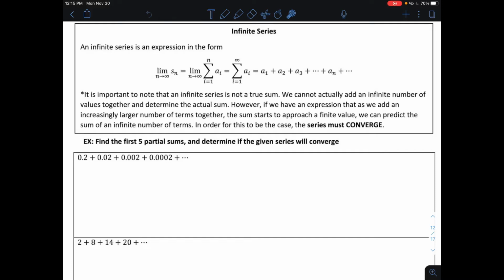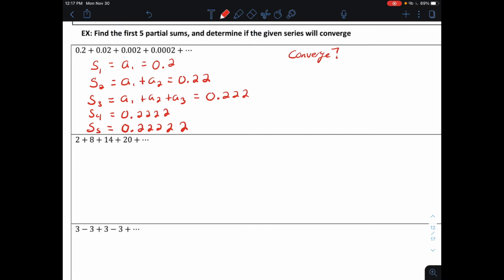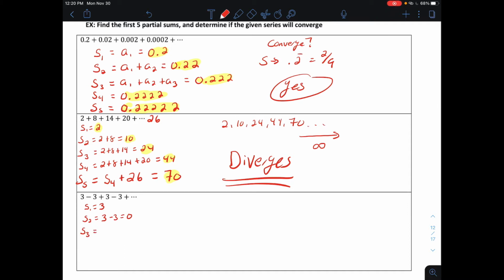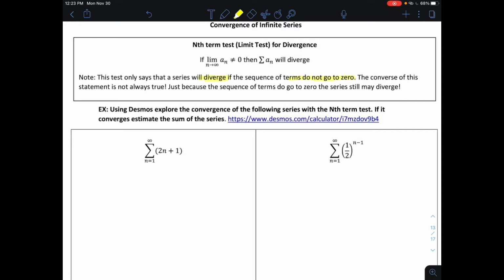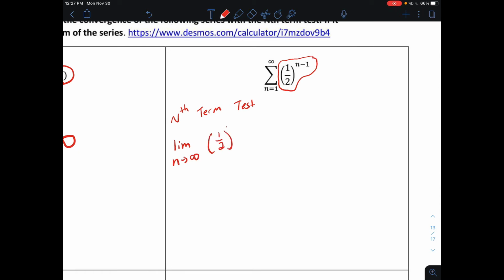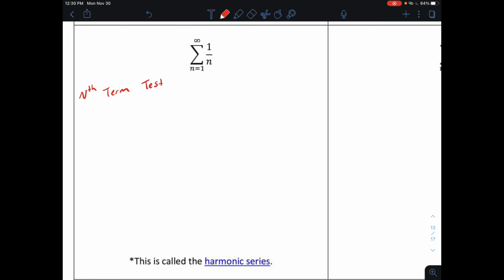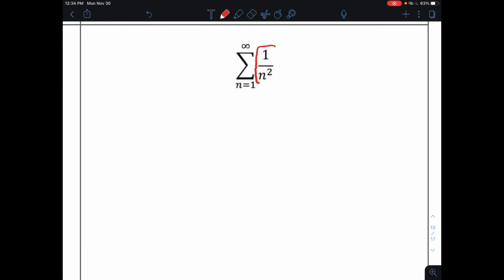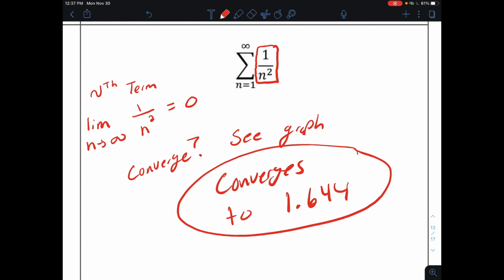PC U10 10 Infinite Series and Convergence Nth Term Test